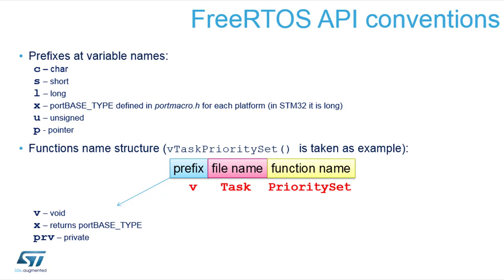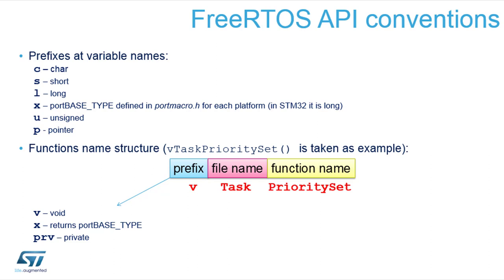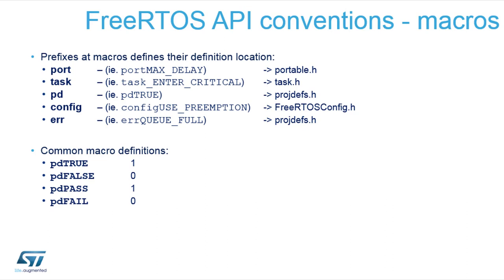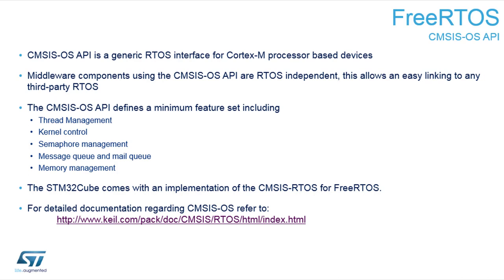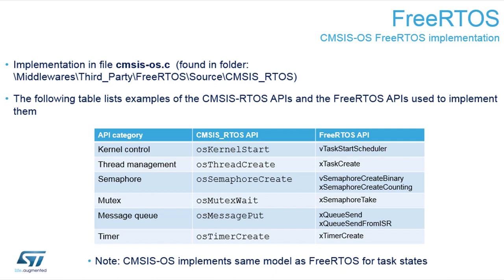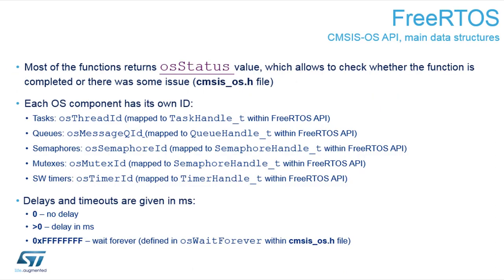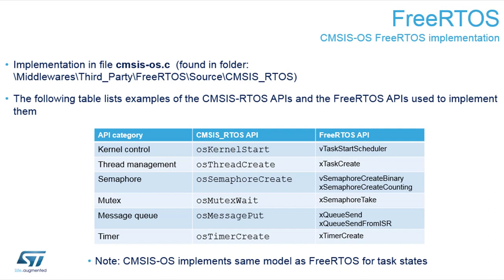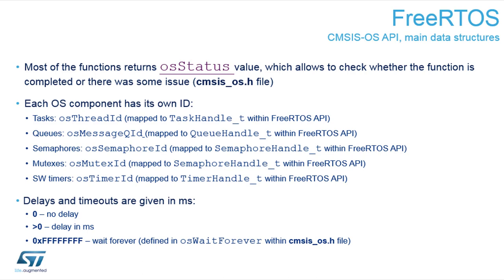FreeRTOS on STM32 - 7 Available APIs